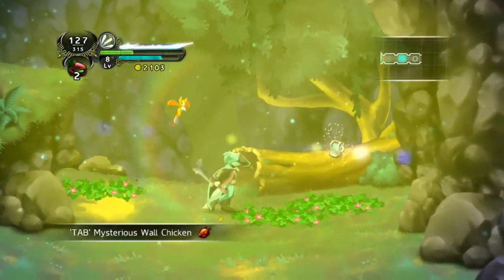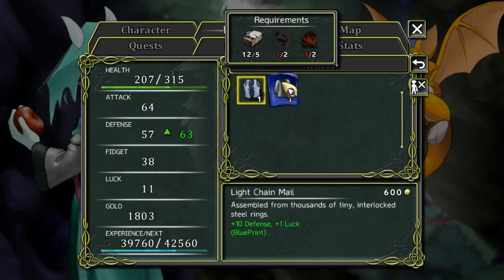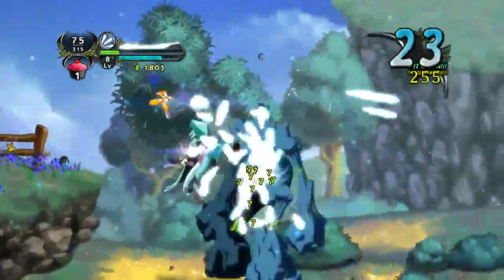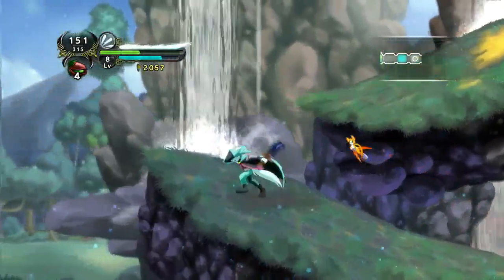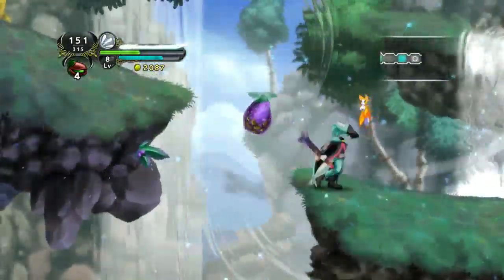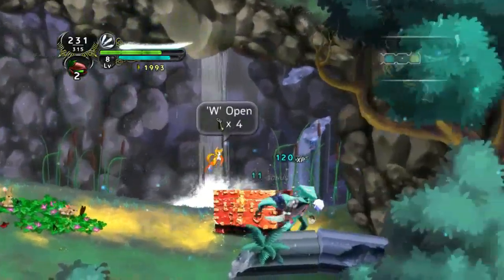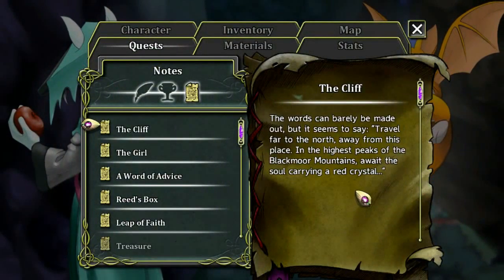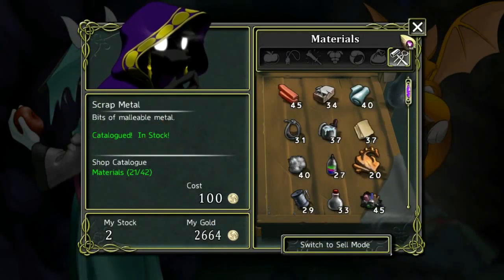Let's Play Dust: An Elysian Tail part 10: Demon Blacksmith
Dust: An Elysian Tail was developed by Humble Hearts and puplished by Microsoft Studios